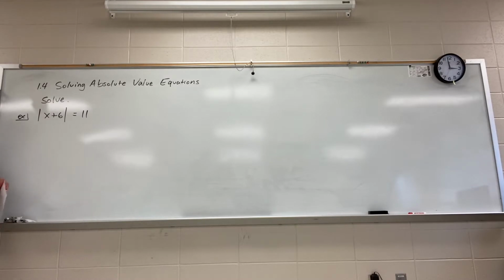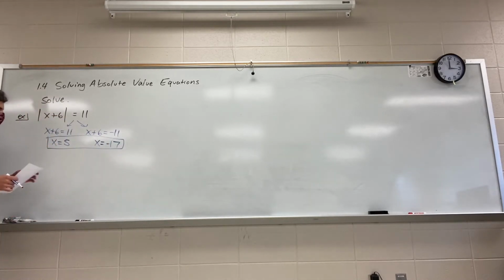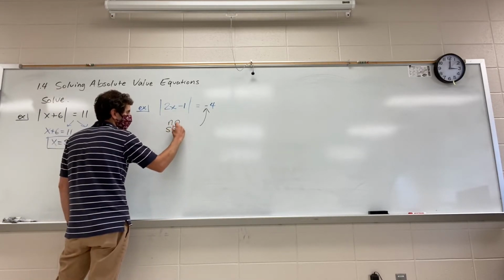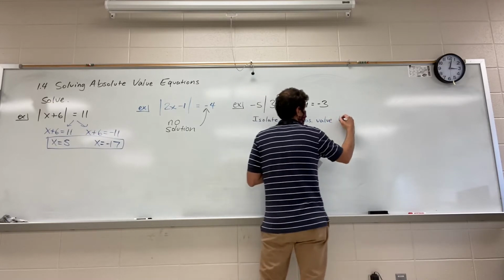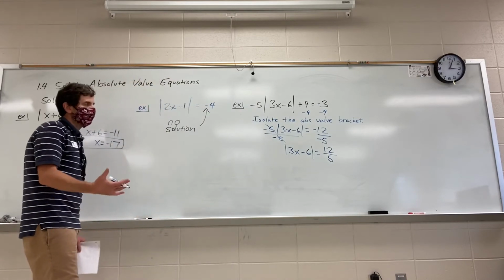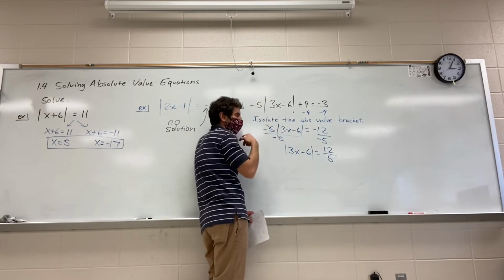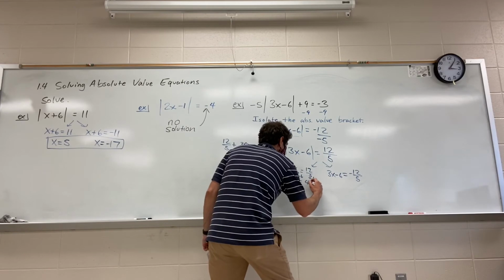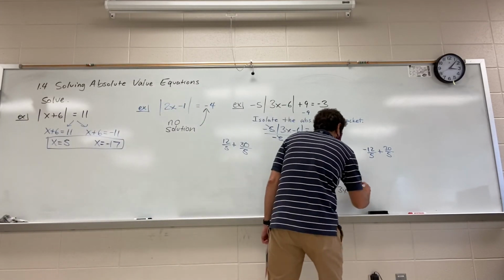A1 1.4 Solving Absolute Value Equations Part 1